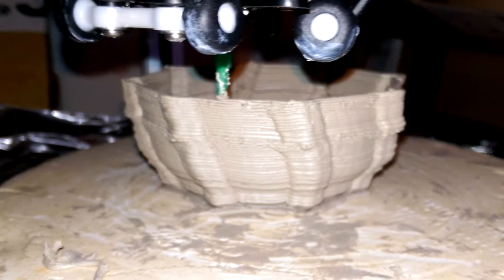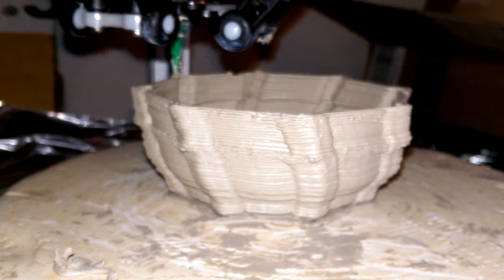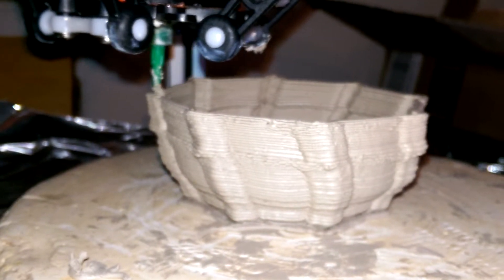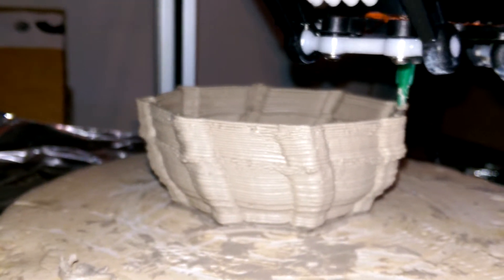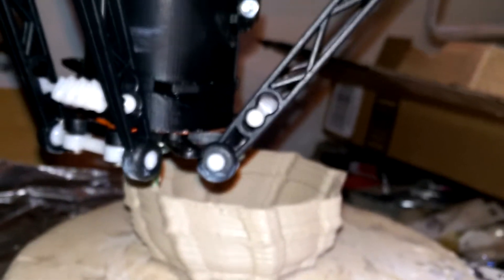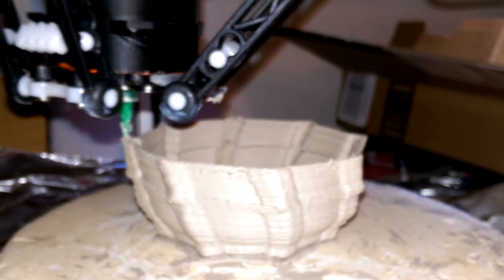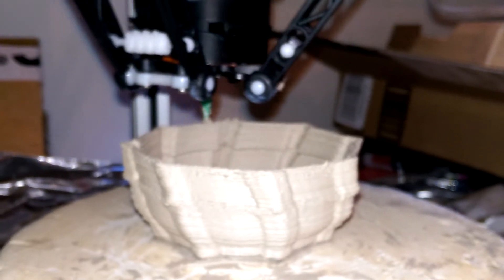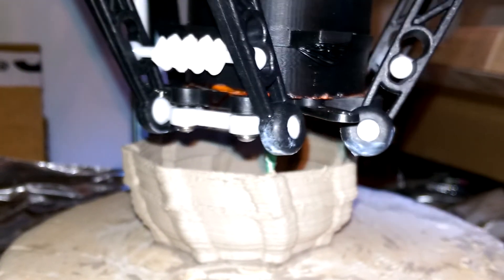3D Printing With Clay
After I built a Rostock Max v2 printer, I fashioned a clay extruder from various parts and finally got it working!